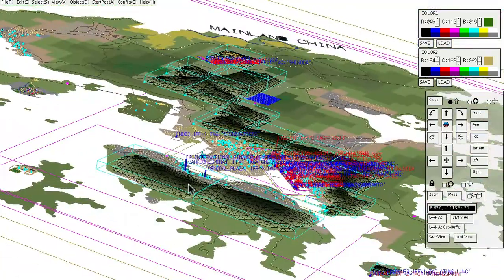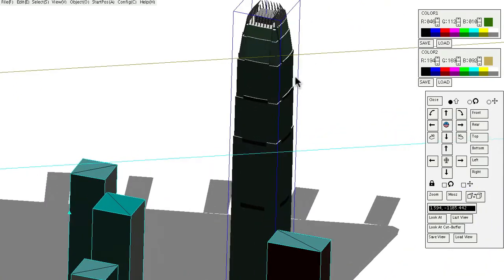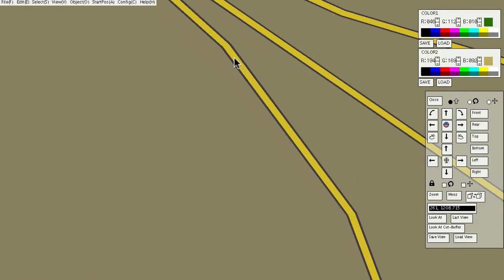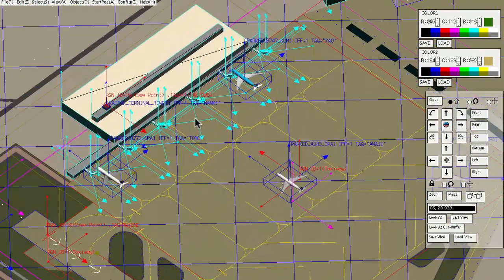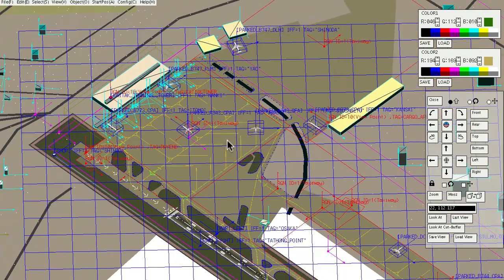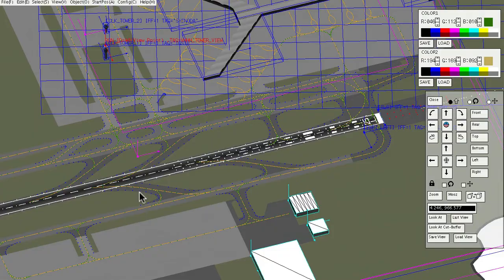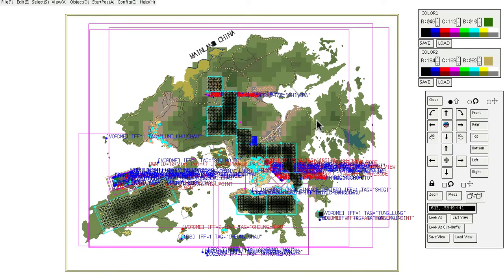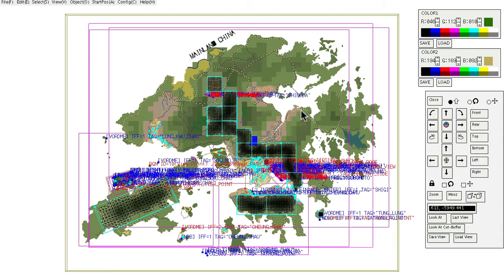Decaff's YSFlight Scenery Editor Map Review - Taiwan's Hong Kong Map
Today we will take a look at Taiwan, a map maker for YSFlight with several beautiful and detailed sceneries. Taking a look at some of his techniques can help us become better map makers.